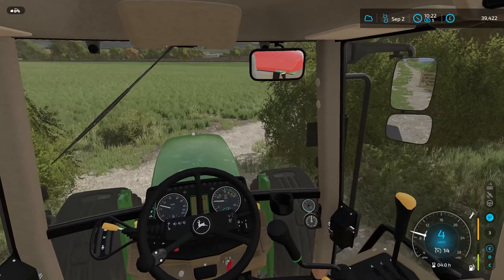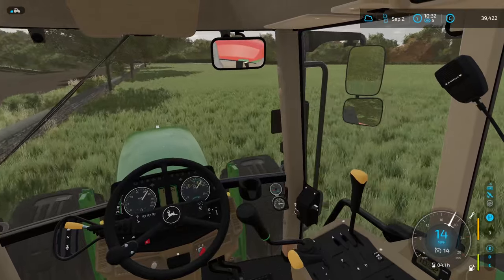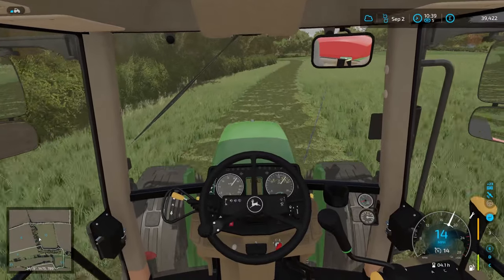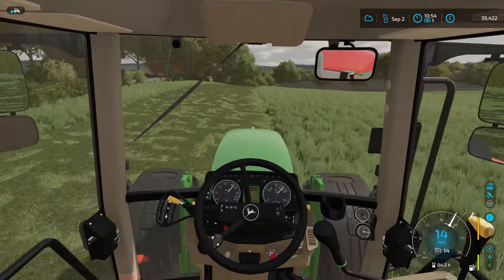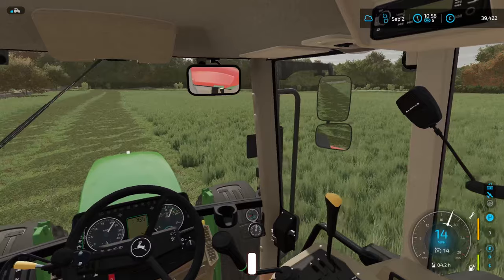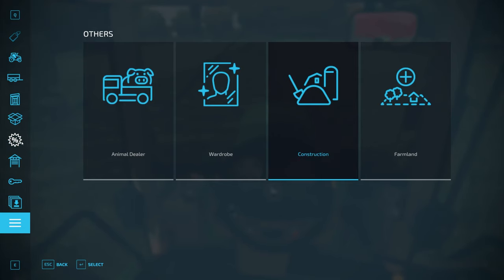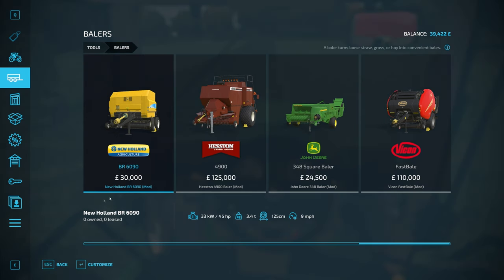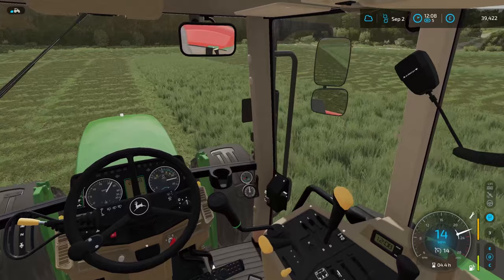More Power!!! The Clarkson Farm Challenge - Calmsden Farm - By OxygenDavid: Farming SImulator 22 #3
Welcome to the Clarkson Farm Challenge. Today we've added more power to the John Deere, Added GPS and even started on Silage! Inspired by everyone's favorite farmer, Jeremy Clarkson. We'll be attempting to start up a successful farming enterprise with a very meager budget, limited resources against the clock.

Sound like something you would like to do? Then join in using the rules below:

You’re required to use seasons, on 3 day cycle

 - Your Budget to start your farm with is 250K, you must start with no equipment, but buy a tractor and any other equipment you need.

 - Your economy is set to "Hard"

 - You cannot have any loans

- You can lease only 1 piece of equipment at anytime.

- time is to be set at x5

- Any required seed/fertilizer is to be purchased (no automatic triggers)

- Courseplay is allowed

- Contracts can be completed, but only with equipment you own.

- no teleporting, No tabbing through vehicles.

Hardware:
Hardware links: